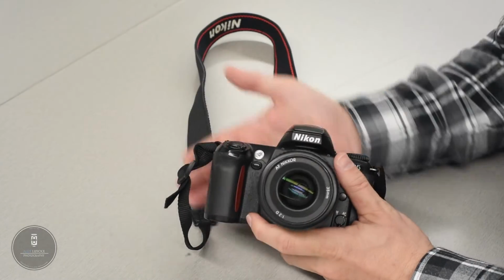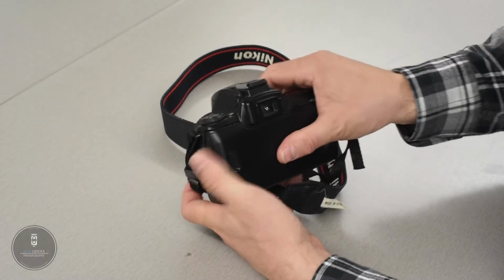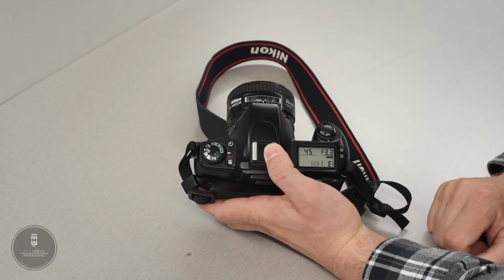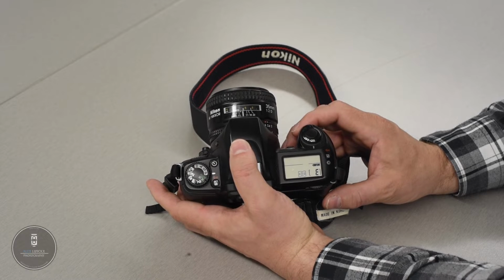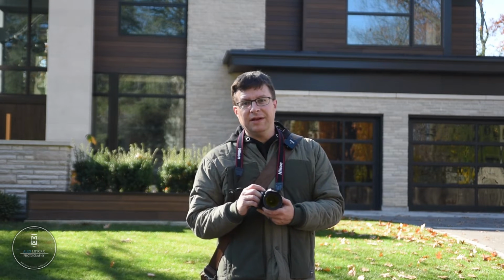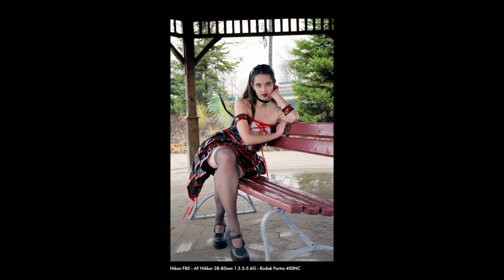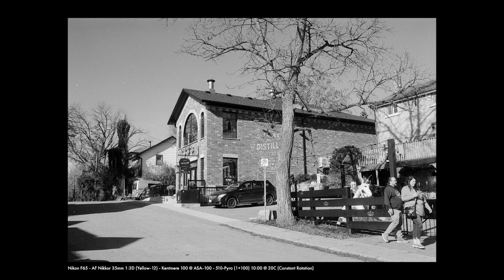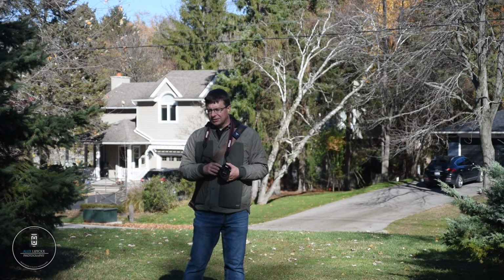Consumer Grade | Nikon F65 Review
I've gained a soft spot for consumer-level SLRs from the 1990s and 2000s. And it's high time I got something to use in my collection of AF Nikkor lenses. Enter the Nikon F65. This beautiful camera reminds me of my first AF Nikon, the F80. And while it's a little lower-spec, it offers an excellent experience if you want a camera that gets out and delivers quality images at an affordable price.
Read the full review online:
0:00 - Introduction
0:53 - Camera History
3:43 - Camera Tour
5:46 - Camera Functionality
8:42 - Experience
11:40 - Optics
17:03 - Closing